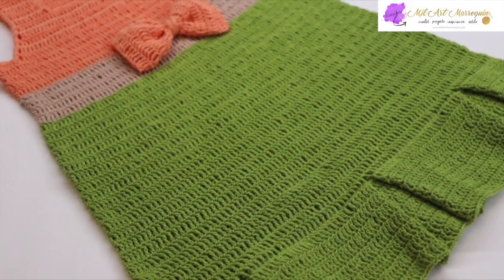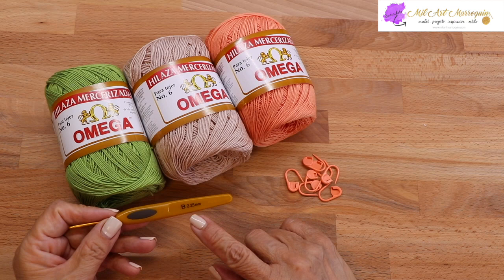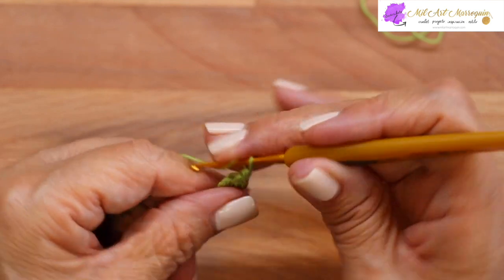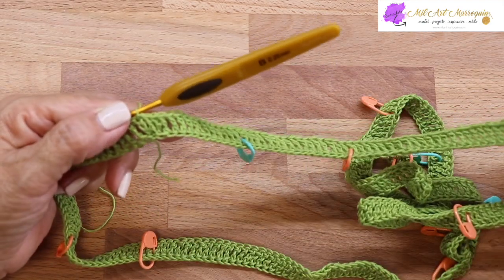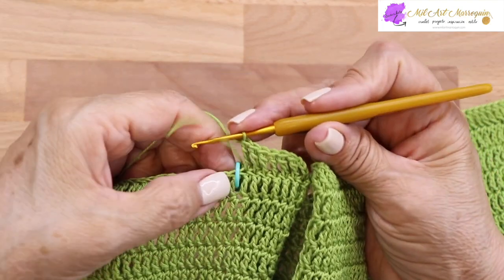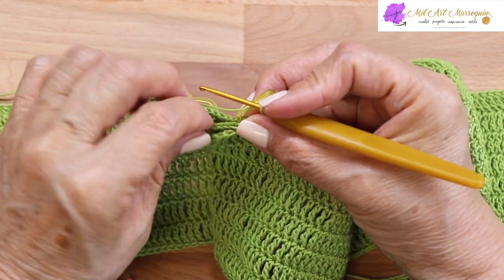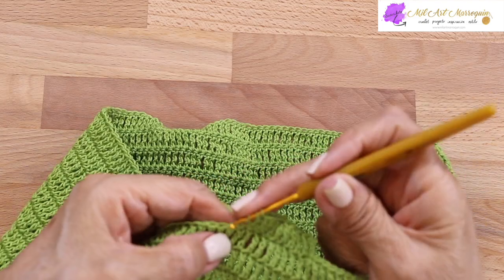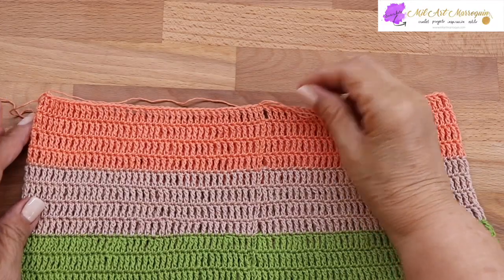Vestido Crochet de 4 a 5 años paso a paso (English Subtitles)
Vestido tejido con 180 grs de hilo sencillo fácil para seguir paso a paso a la medida que guste y el color que prefiera

MilArt  Marroquin
United  States